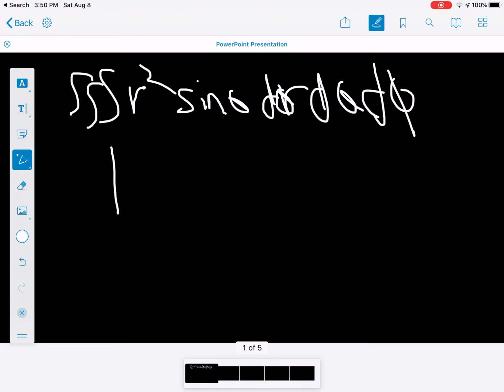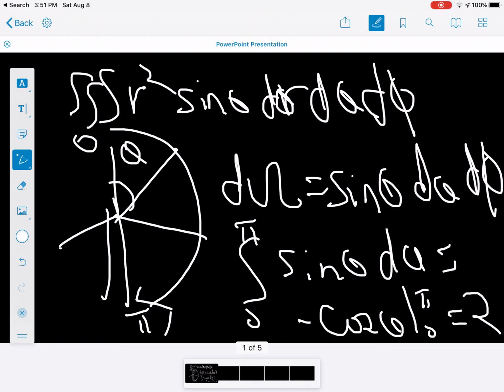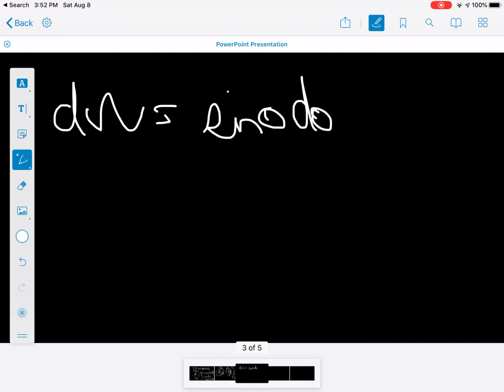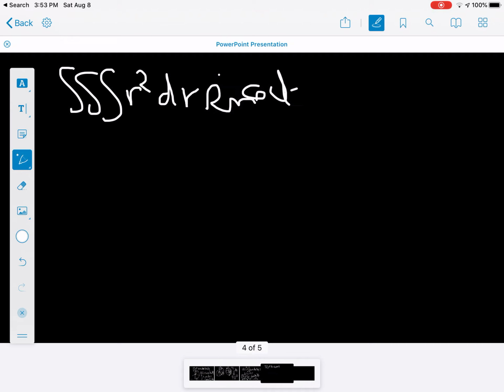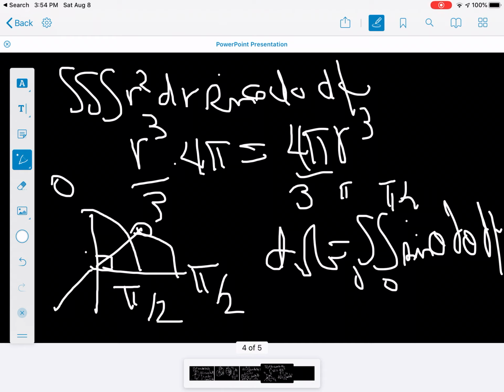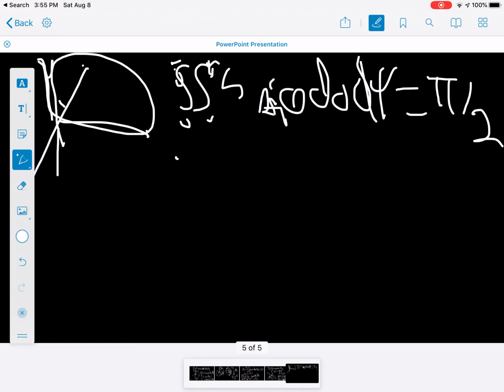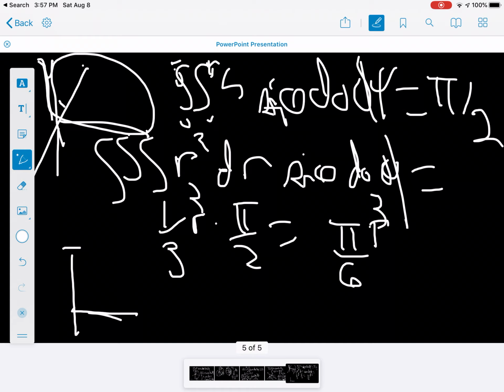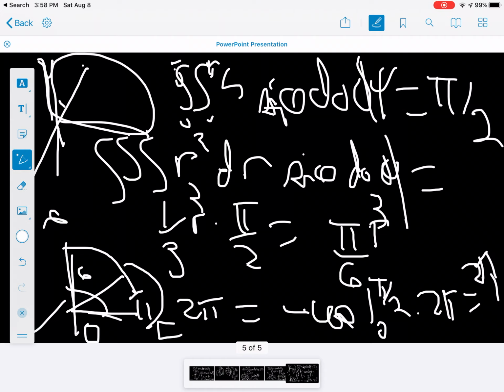Spherical version 0